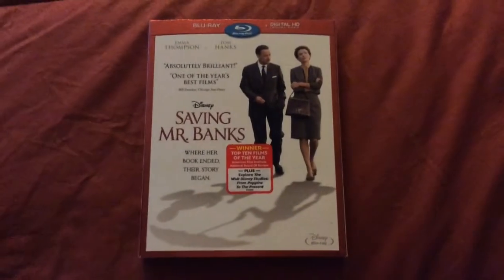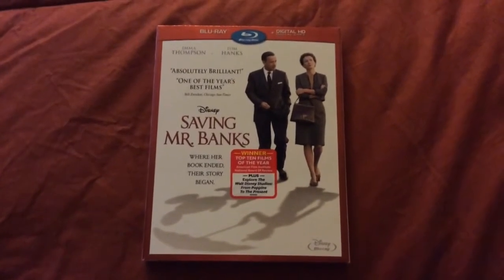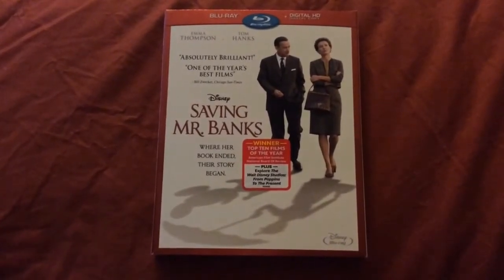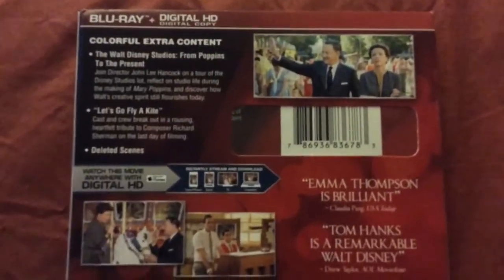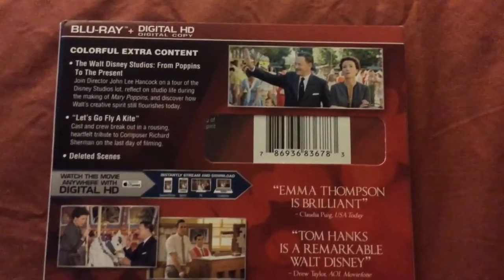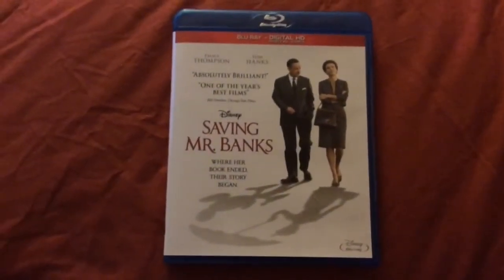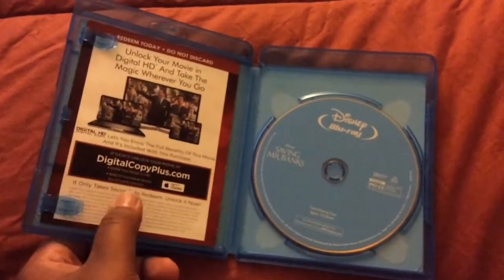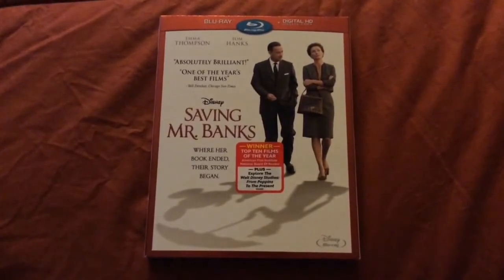Saving Mr. Banks Blu-ray Unboxing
Hope everyone enjoys this Blu-ray unboxing of Disney's Saving Mr. Banks.